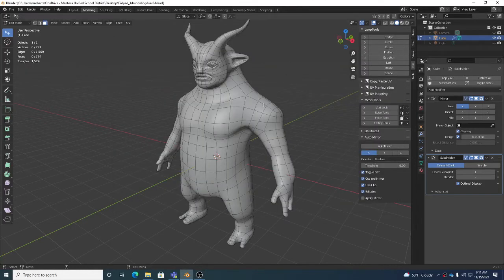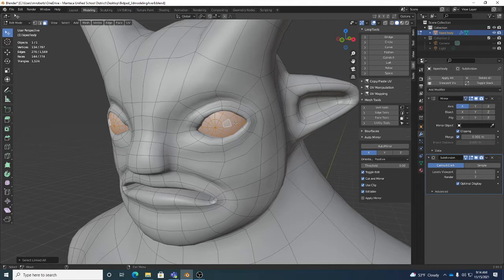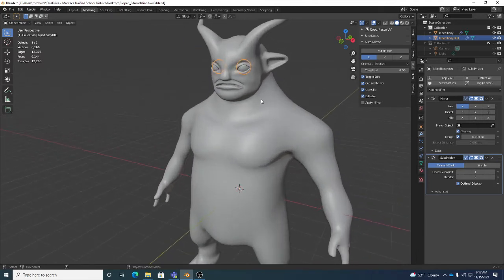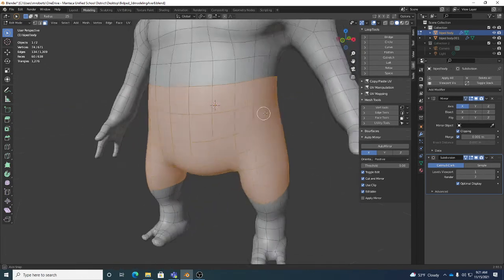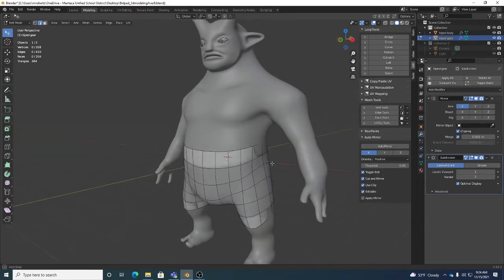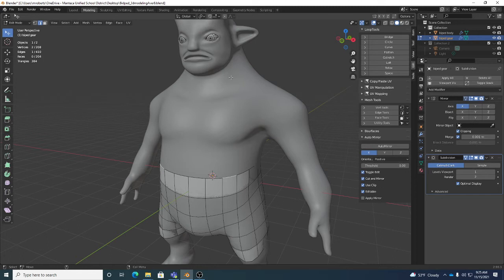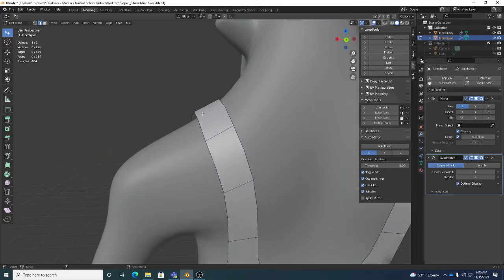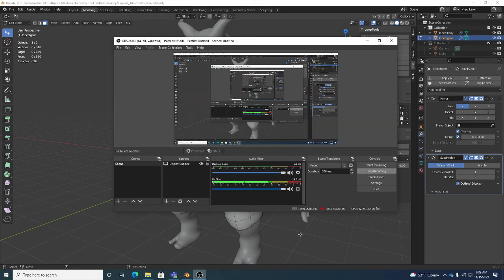Biped duplicate separate join thicken